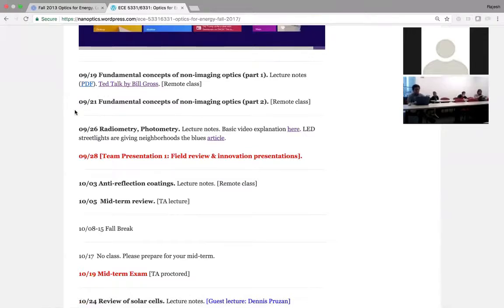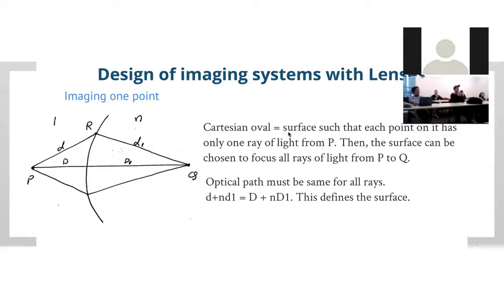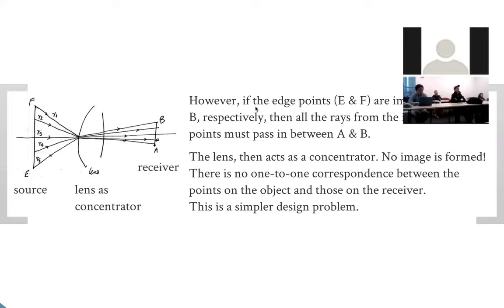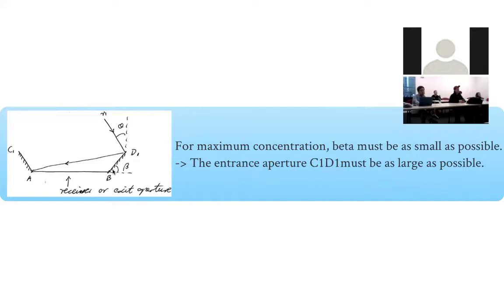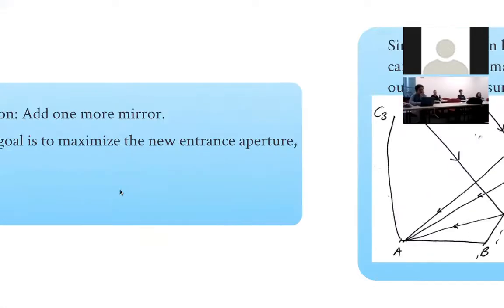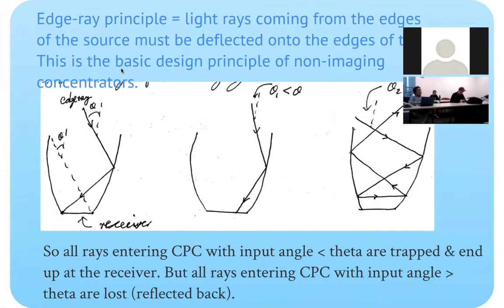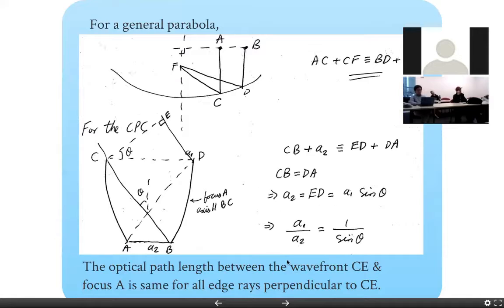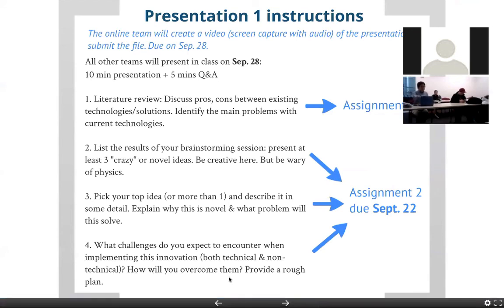Week5 L8 non imaging1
Introduction to non-imaging optics. Fall 2017.